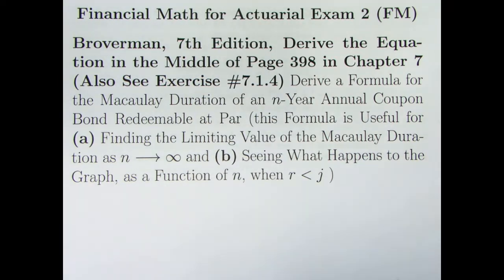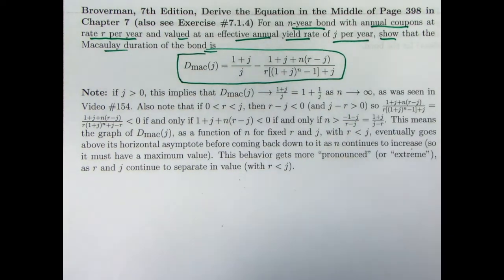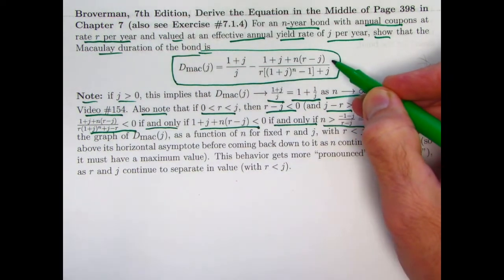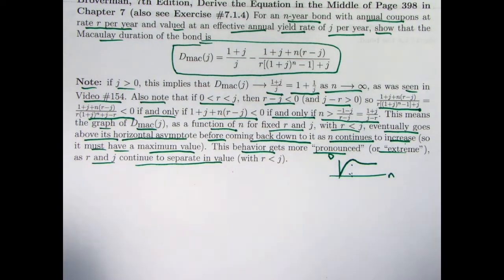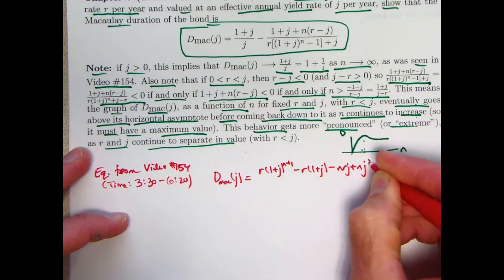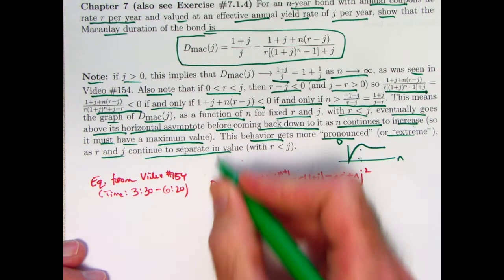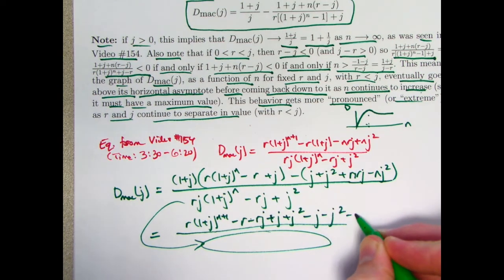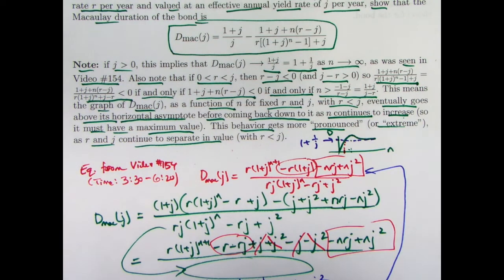Actuarial Exam 2/FM Prep: Duration for Bonds: Formula Derivation and Practical Consequences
For an n-year bond with annual coupons at rate r per year and valued at an effective annual yield rate of j per year, show that the Macaulay duration of the bond is
1 + j Dmac(j) = −
1 + j + n(r − j) r[(1+j)n −1]+j
  j Note: if j greater than 0, this implies that Dmac(j)−→1+j =1+1 asn−→∞,as was seen in Video#154. Also note that if 0 less than r less than j, then r−j less than 0 (and j−r greater than 0)so 1+j+n(r−j) =
 r[(1+j)n−1]+j 1+j+n(r−j) −1−j 1+j
r(1+j)n+j−r less than 0 if and only if 1+j+n(r−j) less than  0 if and only if n greater than r−j = j−r. This means the graph of Dmac(j), as a function of n for fixed r and j, with r less than j, eventually goes
 above its horizontal asymptote before coming back down to it as n continues to increase (so it must have a maximum value). This behavior gets more “pronounced” (or “extreme”), as r and j continue to separate in value (with r less than j).

Financial Math for Actuarial Exam 2 (FM), Video #155. Derive the Equation in the Middle of Page 398 in Chapter 7, 7th Edition, by Samuel A. Broverman.